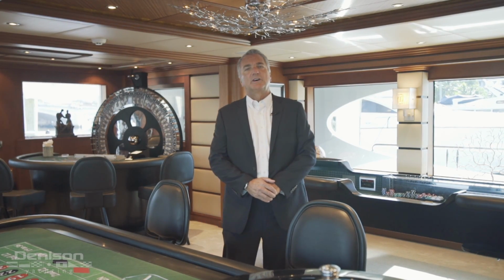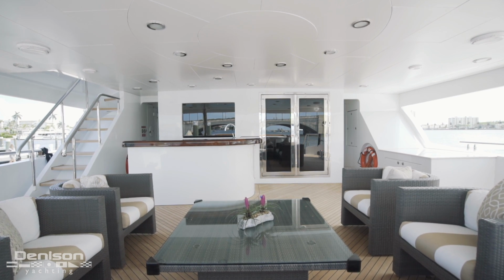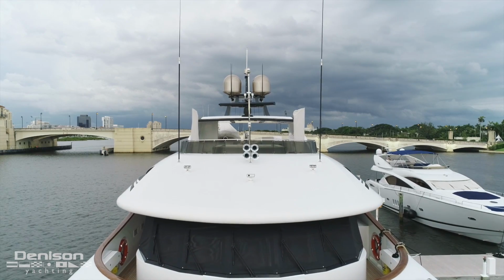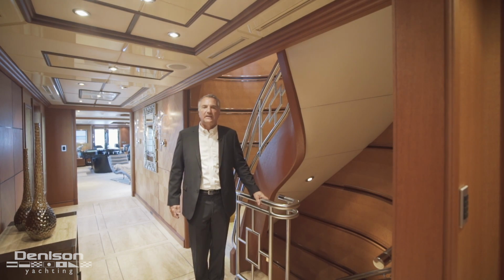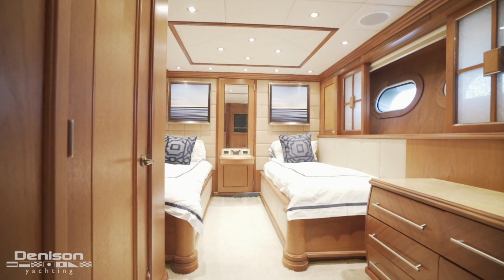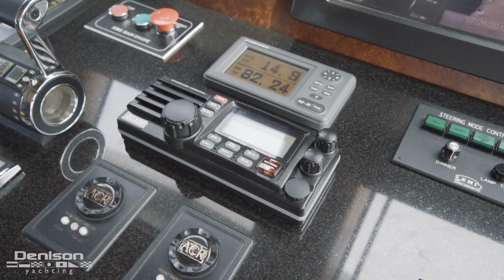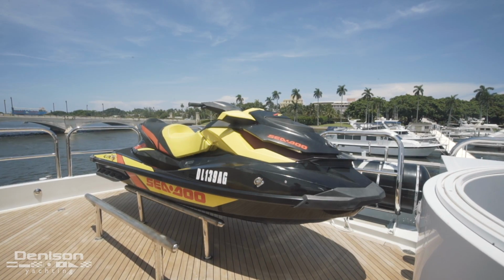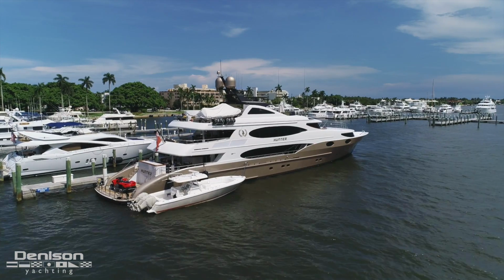161 Trinity Superyacht Walkthrough [HUNTER]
HUNTER is a 161' superyacht built by Trinity in New Orleans. She was built in 2008 and is constructed of aluminum and powered by twin Caterpillar 3512's.

Her Cats produce a top speed of 20 knots and provide a cruising range of 3,000 nautical miles at 12 knots. She can accommodate up to 12 guests and can support a full crew of 10.

Zero-speed stabilizers steady this contemporary, stunningly-painted yacht. Both inside and out, entertaining, lounging and activity areas abound on three deck levels. There are work-of-art bars with bar stools, as well as comfortable dining and day heads found on every level.

Her main deck features a custom casino and large TV and movie area; her skylounge deck has a TV and is air-conditioned, while the sun deck Jacuzzi, padded lounge areas and chaise lounges play to the hot sun or cool stars.

She features a massive bi-level Master Stateroom and the adjacent 6th stateroom. This unique 6th stateroom features a queen berth, vanity/desk, hanging locker and ensuite with shower.

Stairs starboard spiral from her lower stateroom deck, where the foyer opens to 4 guest staterooms, up through to the main deck level and continuing further to the bridge/skylounge deck.

She is equipped with Wifi internet capability, iPod docking stations, Crestron Touchpad lighting and audiovisual system, and a complete, integrated telephone system. Her guests can be connected as much, or as little, as they like.

HUNTER was designed by Geoff Van Aller, and her interior was created by famed yacht designer, Patrick Knowles.

0:00 Introduction
1:30 Aft deck + Swim Platform
2:21 Engine Room + Crew Quarters
3:10 Salon
3:39 Galley
4:39 Master Stateroom
5:33 Guest Staterooms
6:15 Bridge Deck Aft
6:37 Sky Lounge
7:15 Wheel House + Main Helm
8:23 Foredeck
8:44 Sun Deck
10:00 Outro